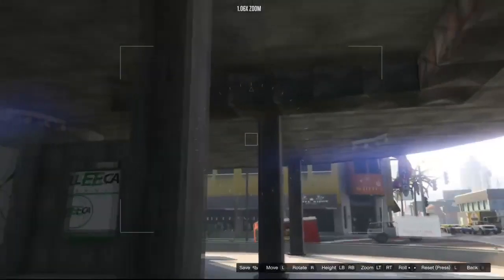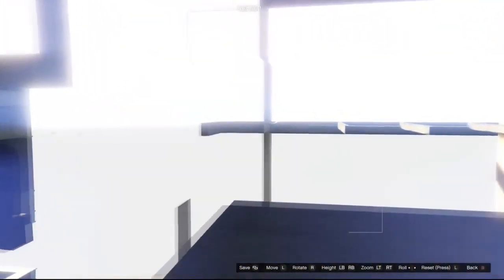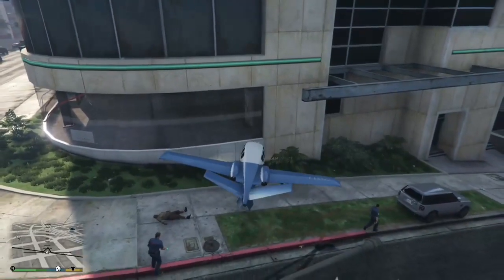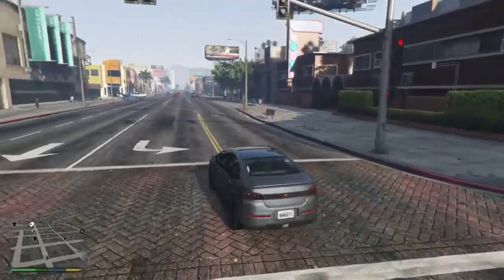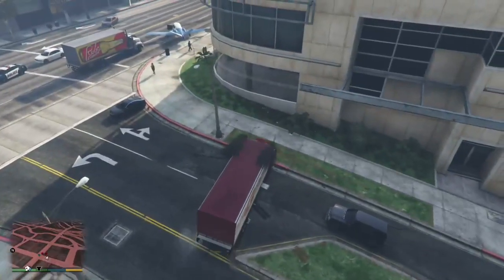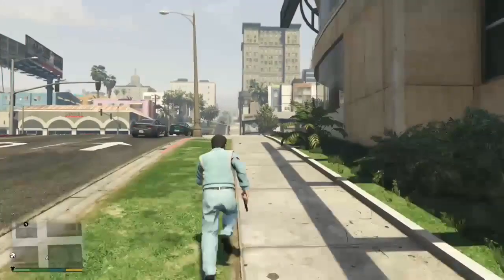Fake Wall At The Art Gallery!!! (HIDE YA CHILDREN HIDE YA WIFE!)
Let me know if you already knew about this?

Friend Me On Reddit LegitSHADOWMAN
Friend Me On Xbox   SHADOWMAN420
Friend Me On PSN    SHADOWMAN42022
Happy Hunting!

New Tool for solving the Mystery.

Check Out These Great Chiliad Mystery Hunter Youtube Channels below I reccomend listed In Random Order

Trevor Phillips on Youtube listen to this guy if he gives you information on your channel

Show them all your support and share your theories with them solving this puzzle is a team effort
Mystery Hunters Unite!!